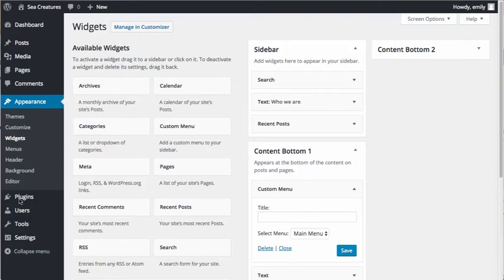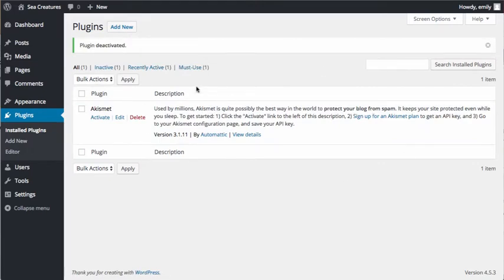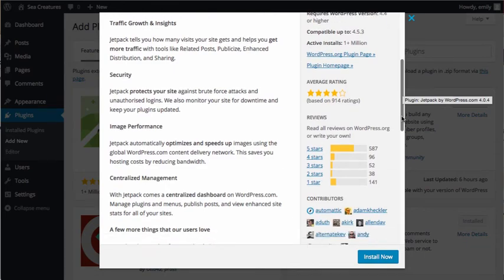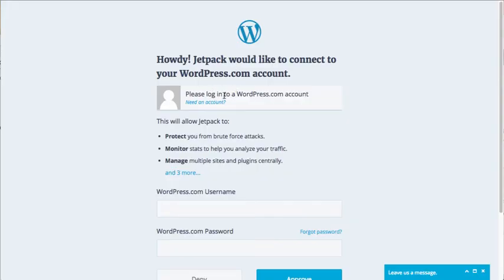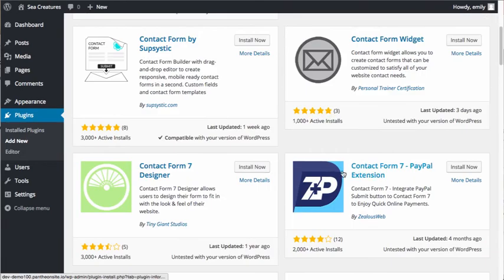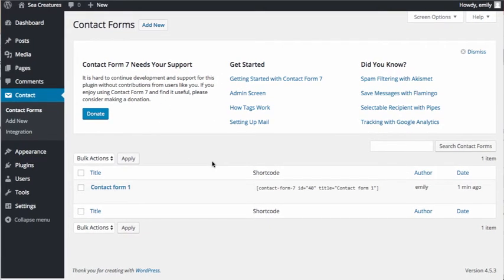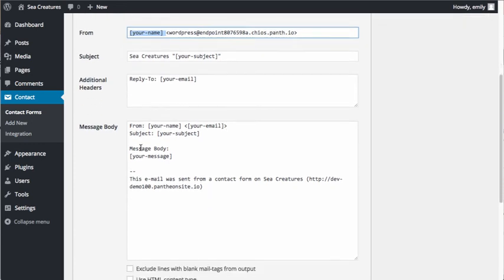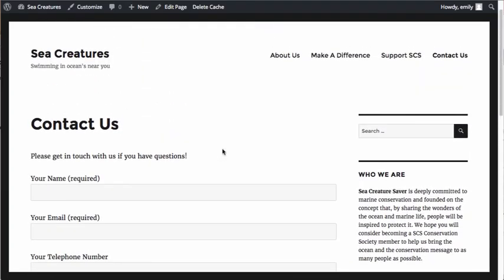03 02 WP plugins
Using plugins in WordPress